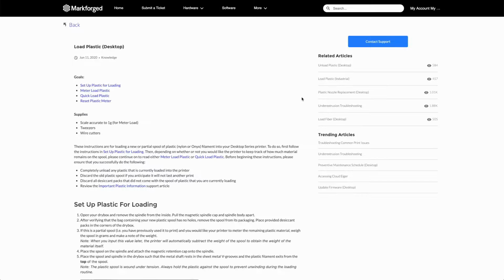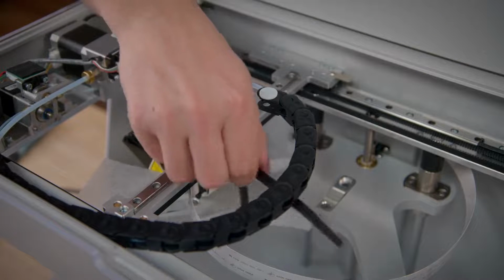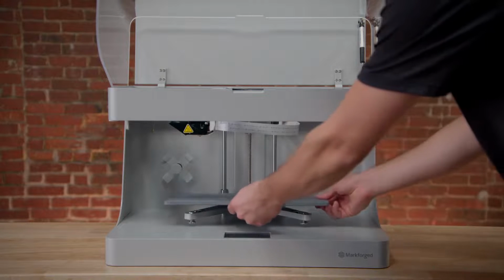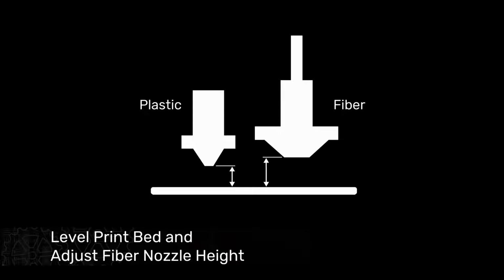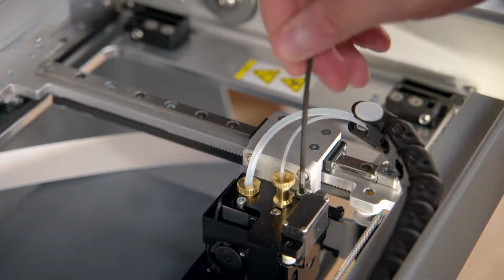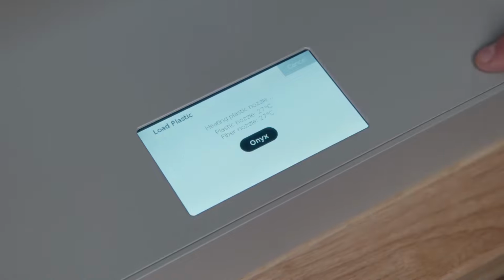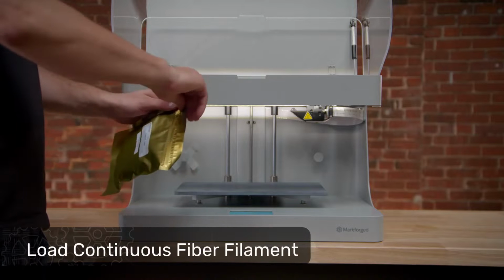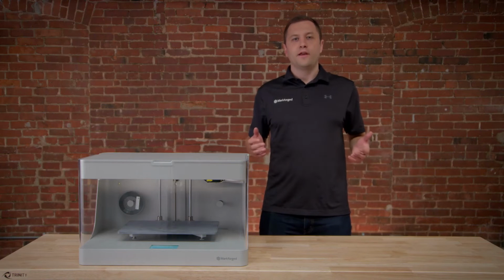Cùng đập hộp và cài đặt máy in 3D Markforged Desktop Series 3D ( Mark Two, Onyx Pro, Onyx One)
AIE hiện là đối tác chính thức của Markforged - Thương hiệu máy in 3D hàng đầu thế giới - Made in USA
AIE - Advanced Industry & Education Equipments Company